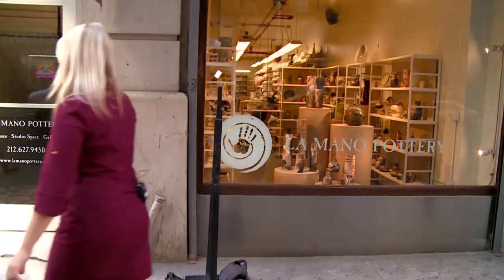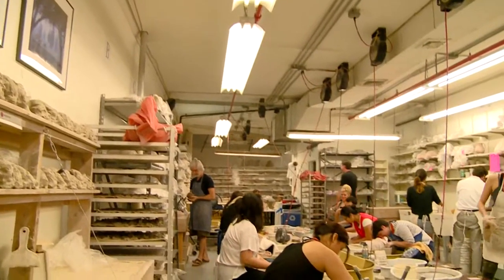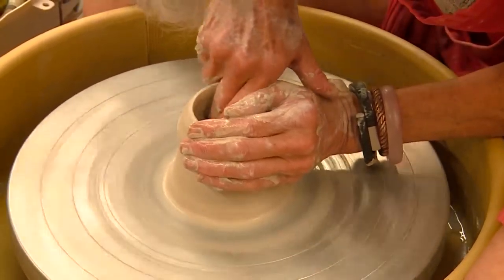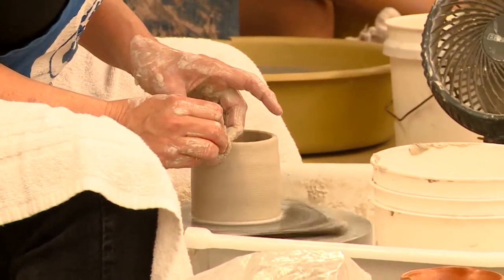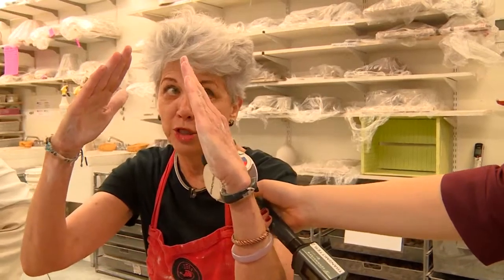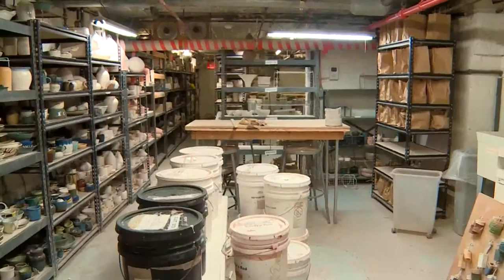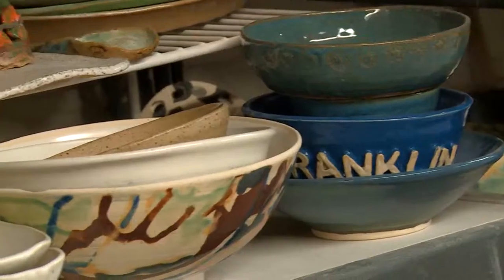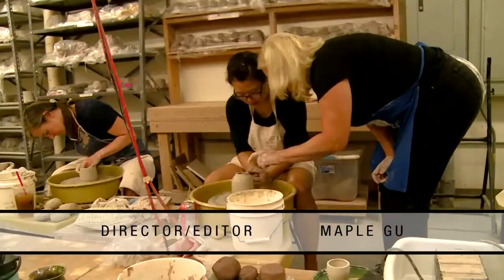NYC Fall Activity: La Mano Pottery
The temperatures are going down and people are headed inside, but they want a creative edge.

If that's what you're looking for, then you should check out La Mano Pottery. Even if you haven't touched a piece of clay since elementary or high school- have no fear!

Students of all levels can take classes at the full service ceramic studio. Whether they're being instructed on hand building or using the potters wheel, students can expect to  produce one of a kind handmade items.